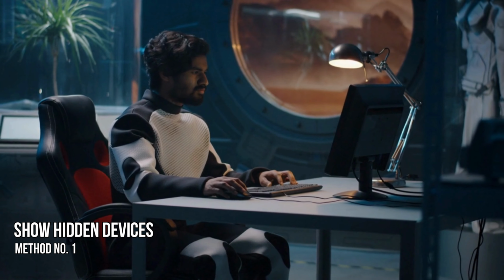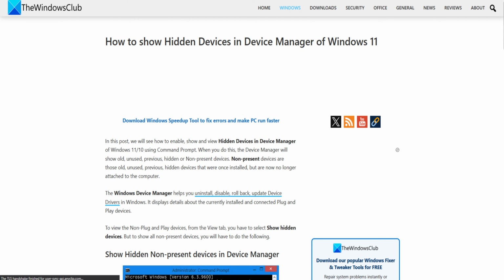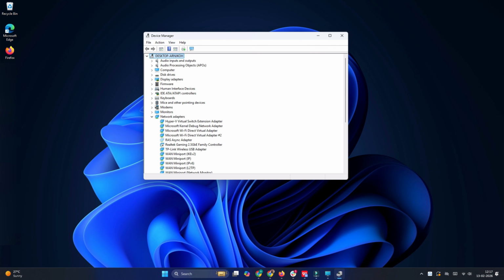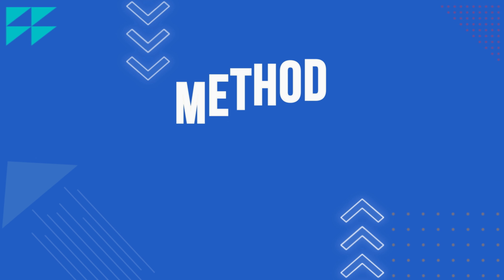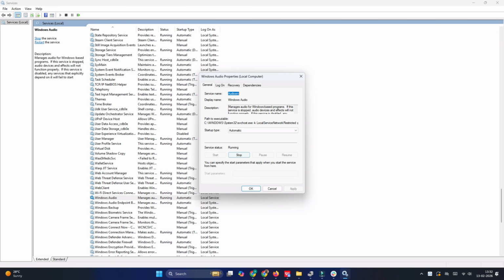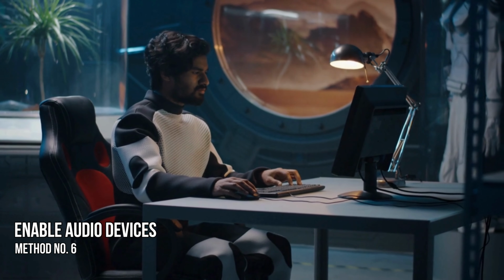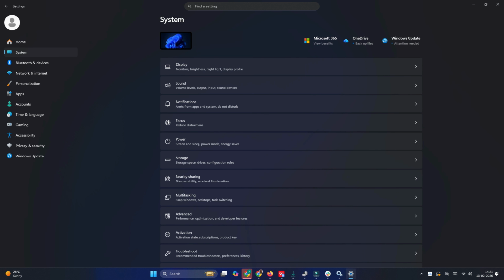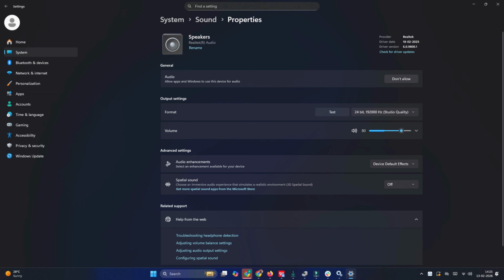Audio inputs and outputs missing from Device Manager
If the Audio inputs and outputs option is missing from Device Manager in Windows 11, here is how you will get it back. Here, we have discussed almost all the possible reasons so that you can relate them and find the solution accordingly.

If the Audio inputs and outputs option is missing from Device Manager in Windows, follow this video.

00:00 Intro
00:33 Show hidden devices
01:04 Reinstall audio driver
01:51 Run Audio Troubleshooter
02:19 Restart Windows Audio service
02:52 Unplug and plug in audio devices
03:11 Enable audio devices

run : services.msc